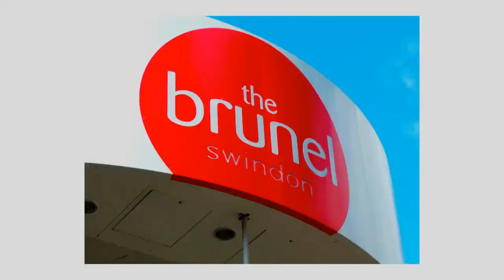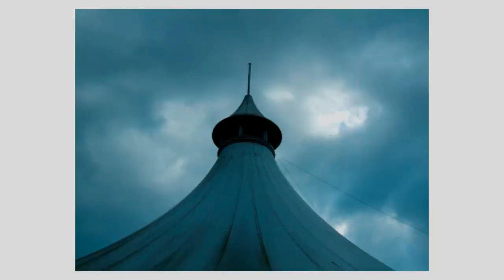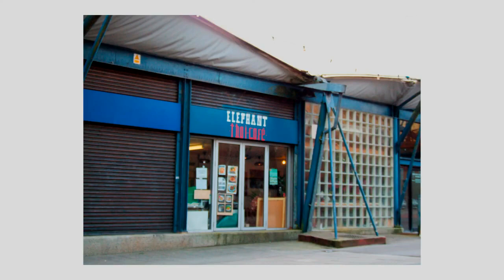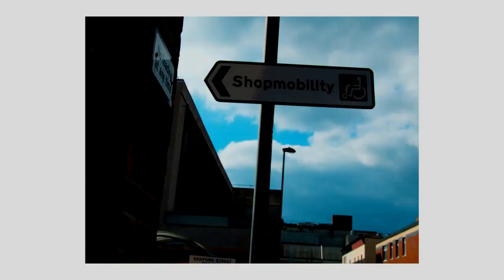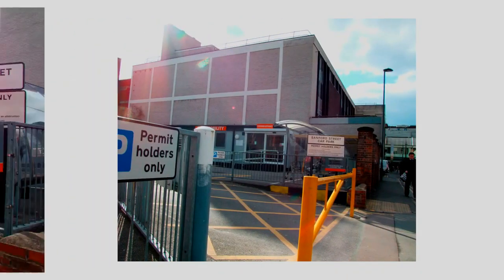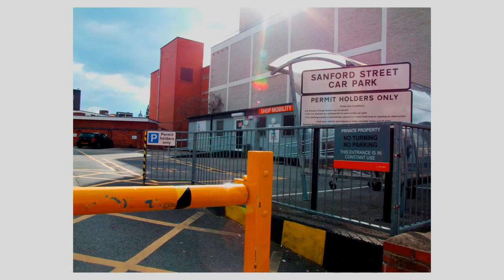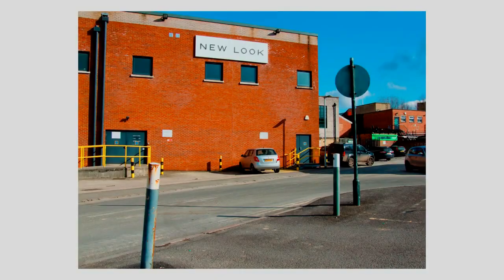Swindon Centre, Wiltshire | Andy Wright UK Travel | UK Places Travel Vlogs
My very first travel blog (and a bit of a test for future blogs). In this episode I am in Swindon Wiltshire, co-incidentally the 175th birthday of the town, famous for Railways and the Magic Roundabout.